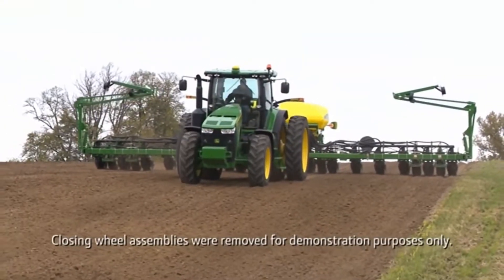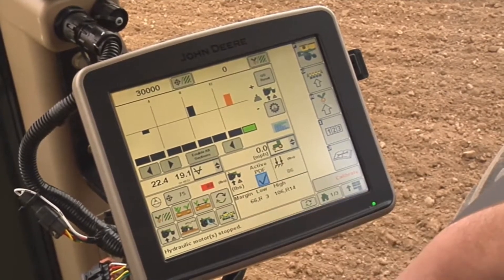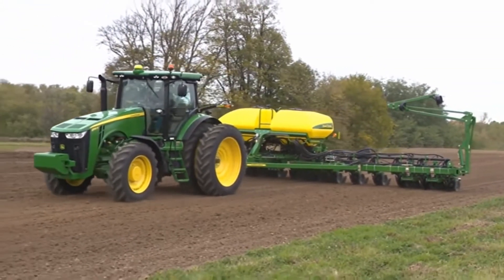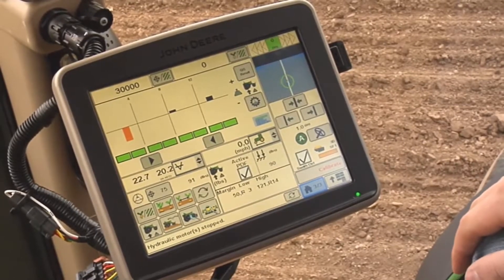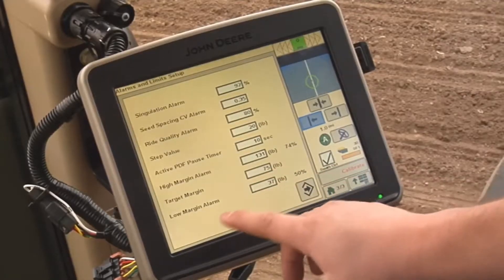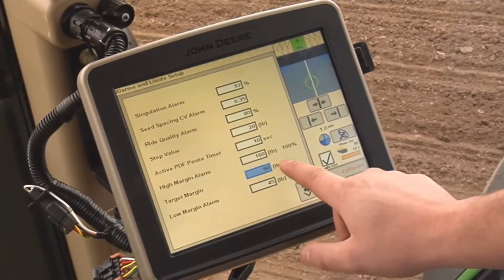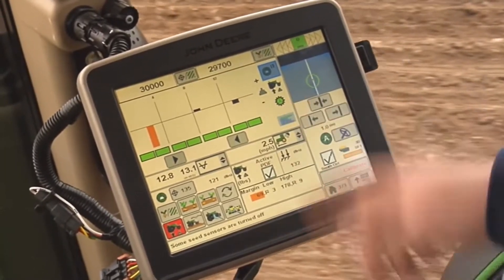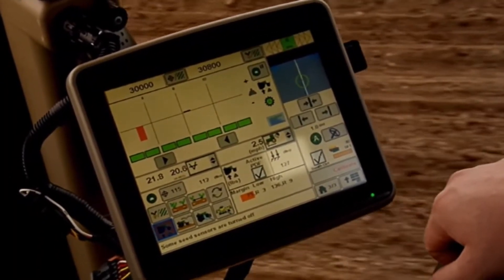PrairieLand Partners SeedStar XP and Operating Active Pneumatic Down Force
Join our PLP Planter Specialists as we go over the SeedStar XP and operating active pneumatic down force